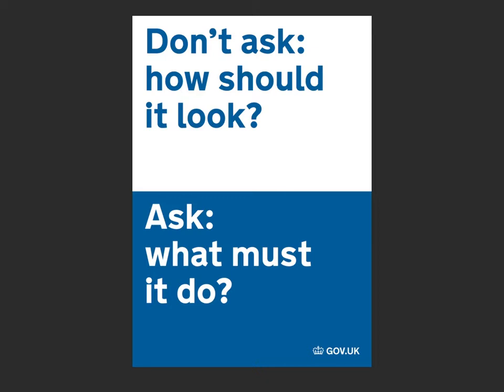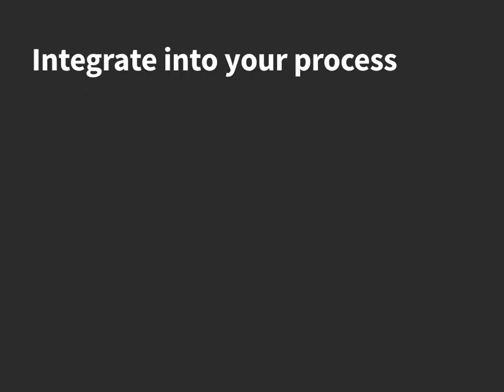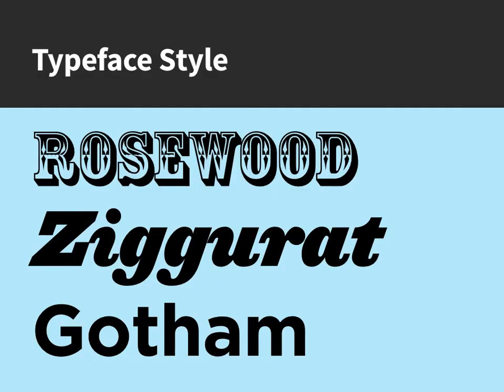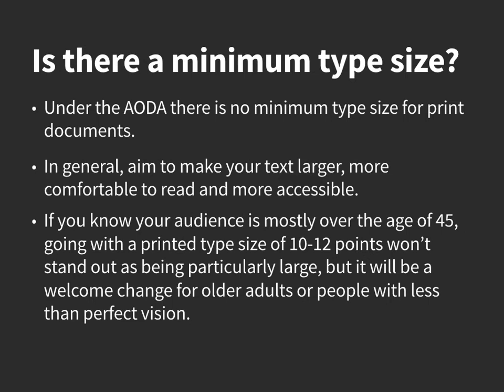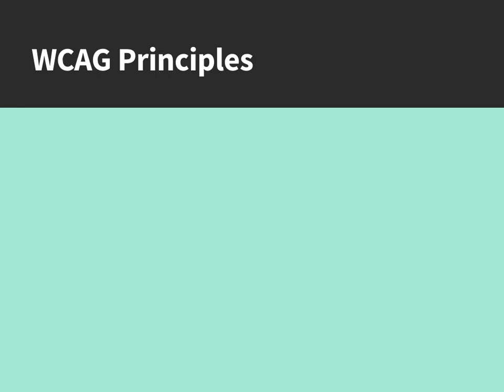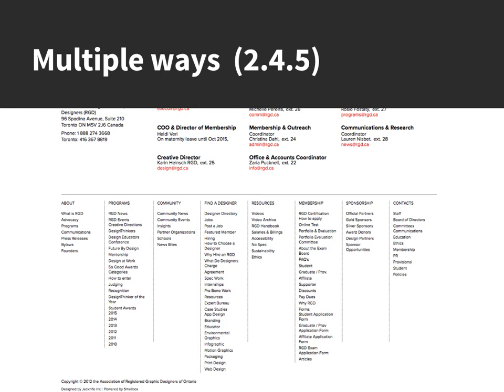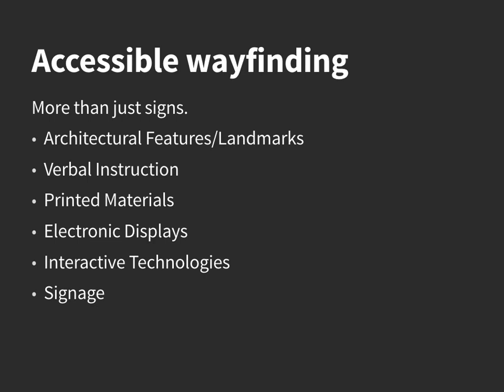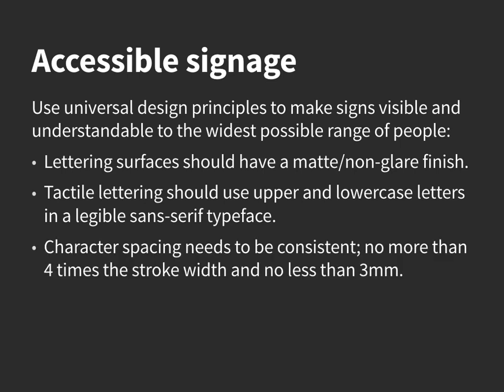Principles of Accessible Design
Presented by Michael Young RGD